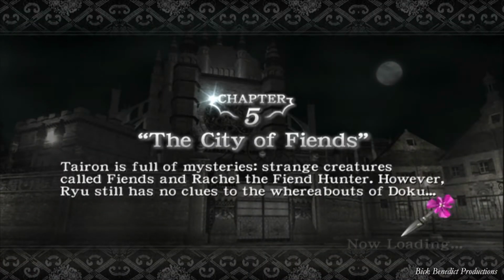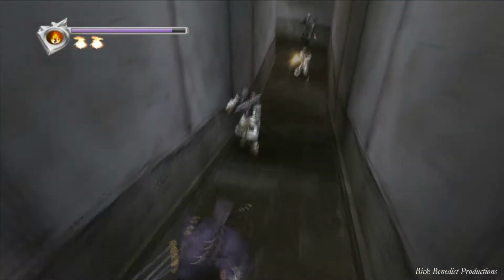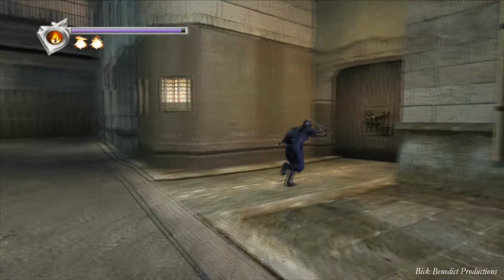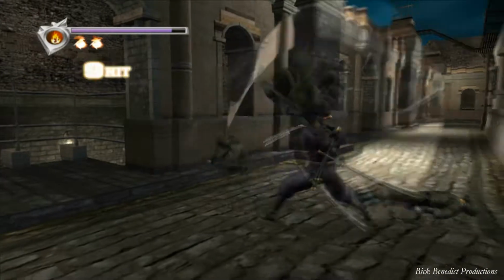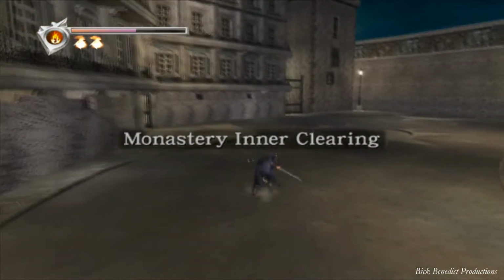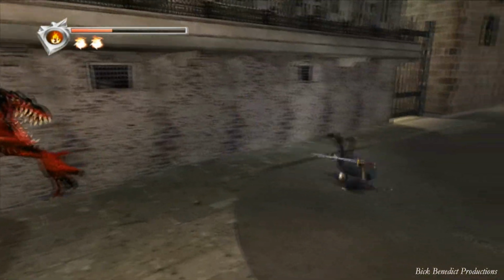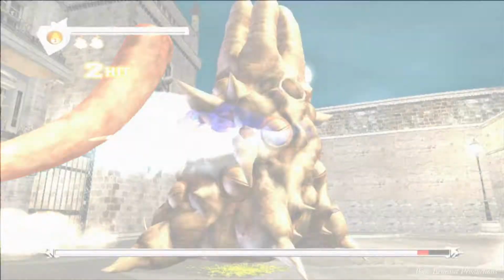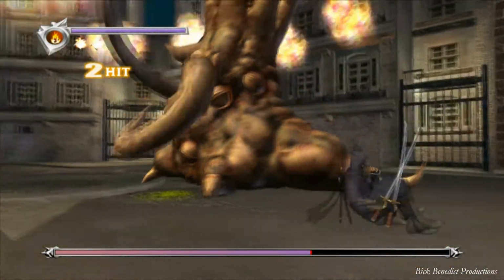Ninja Gaiden 1 | Very Hard Difficulty Guide | Chapter 5 "City of Fiends"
Ninja Gaiden 1 played on Very Hard difficulty!  This is the original version for the XBOX--the one that preceded Ninja Gaiden Black.  This original version, released in 2004, is not technically called "Ninja Gaiden 1," but I am naming it as such to minimize any confusion within my channel and its playlists.  NG1 paved the way for the quality iterations that followed; namely, Ninja Gaiden Black (2005) and Ninja Gaiden Sigma (2007).  So essentially, NG1, NGB, and NGS are all the same game, except that the latter two made many revisions (NGS most significantly).

I will be waging my campaign on "Very Hard" difficulty, which is the hardest difficulty available for play.  There is no "Master Ninja" difficulty setting; Master Ninja premiered in NGB.  "Very Hard" difficulty is actually not nearly as challenging as that same difficulty is on the other versions, mainly because each iteration added difficulty in terms of hit damage and stronger enemies.  Regardless, the challenge is still there: Ninja Gaiden games have a legendary reputation of being unforgiving, and a victory on the highest difficulty setting is always rewarding.

This guide will contain 16 videos (one video per chapter).  I will be getting all of the items and completing all of the Fiend Challenges.

I hope that this guide helps the struggling player, but more than anything else, I hope that it is enjoyed by all!